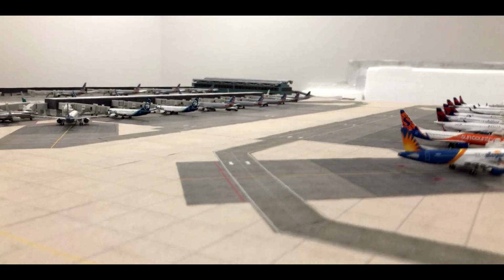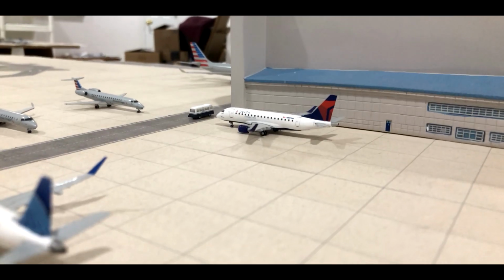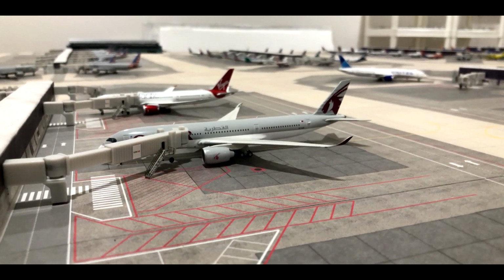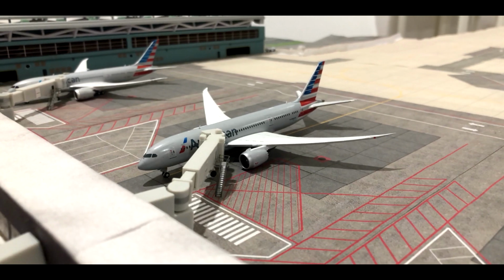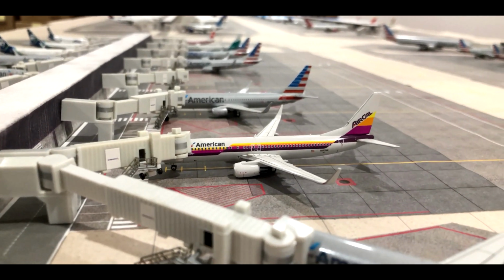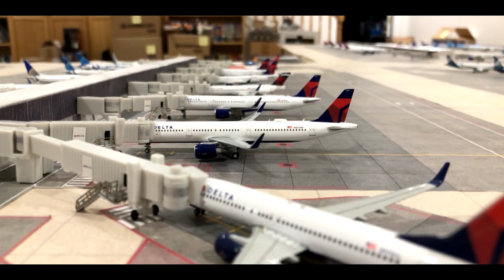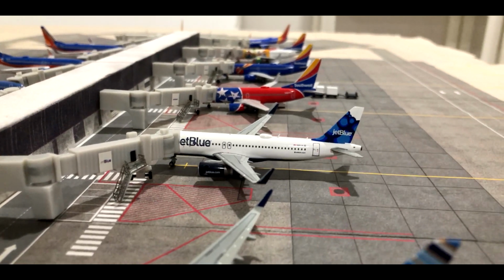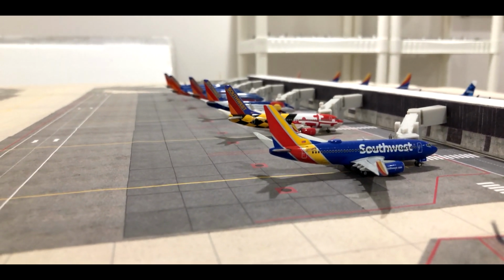INTERNATIONAL RECOVERY! | Northern Virginia International Airport (KNRV) Update #62 (January 2021)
Northern Virginia International Airport (KNRV) is my fictional 1/400 scale model airport with over 100 gates with destinations all over the world!

If you would like a subscriber route with my airport, please READ BELOW and then either direct message me on Instagram (including your YouTube channel name) or comment below your airport, the airline, and the aircraft type.

For the best viewing experience, you can view in 1080p60 or 2160p60 4K.

The requirements are to keep the updates as realistic as possible.

Requirements:
-  Only aircraft that are listed below are available for routes.
-  I am happy to send an aircraft to any realistic or fictional airport, but please choose an airline/aircraft that would be appropriate for the route.
-  All foreign airlines (to the United States) can only be sent back to their country of origin.
-  Most, but not all, narrowbody aircraft of US-based airlines are for domestic flights only, but if you would like an international flight (with the destination in close proximity to the US) on one of those narrowbodies, please ask.
-  All widebody aircraft of US-based airlines are for long haul international flights only.
-  I will only take routes based on airline and aircraft type, NOT by livery.

I will be happy to start a route on any of following aircraft below as long as the requirements mentioned above are met:

Aer Lingus A321neo
Aeromexico 737-800
Air France 777-300
Alaska 737-800
Alaska 737-900
Allegiant A320
American A319
American A320
American A321
American 737-800
American 777-300
American 787-9
American Eagle CRJ-700
American Eagle ERJ-145
American Eagle E170
American Eagle E175
British Airways A350-1000/A380/787-10 (must be flexible)
Copa 737-800
Delta A220-100
Delta A321
Delta A330-300
Delta A330-900
Delta A350-900
Delta 737-800
Delta 737-900
Delta Connection E170
Frontier A320neo
Icelandair 757-200
JetBlue A320
JetBlue A321
JetBlue A321neo
KLM 787-9
Lufthansa A330-300
Qatar A350-900/-1000 (must be flexible)
Scandinavian A350-900
Southwest 737-700
Southwest 737-800
Spirit A319
Sun Country 737-800
United A319
United 737-800
United 787-9
United 787-10
United Express CRJ-550
United Express E175
Virgin Atlantic A330-300/787-9 (must be flexible)
WestJet 737-800

If the aircraft you would like to start a route with is not listed above, then there is no route available for that aircraft.